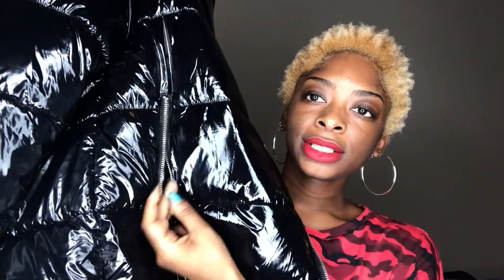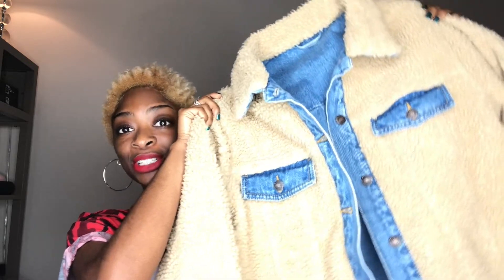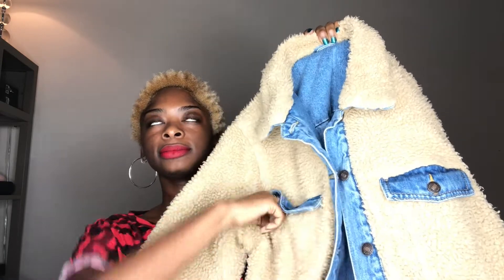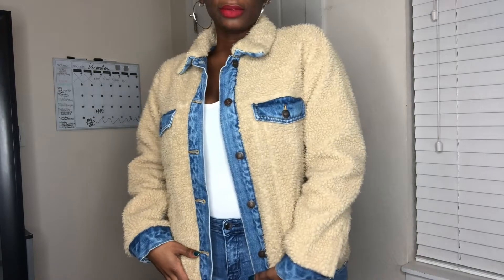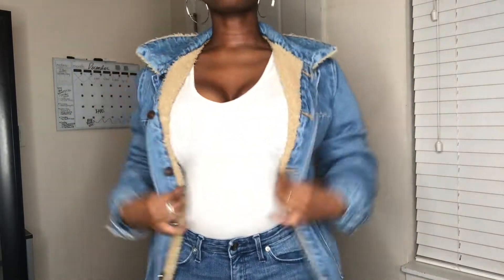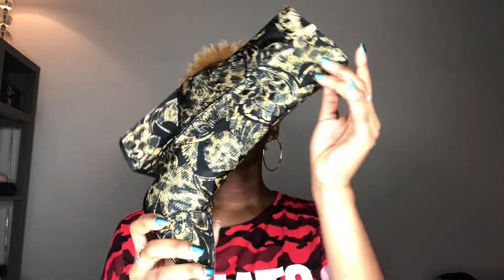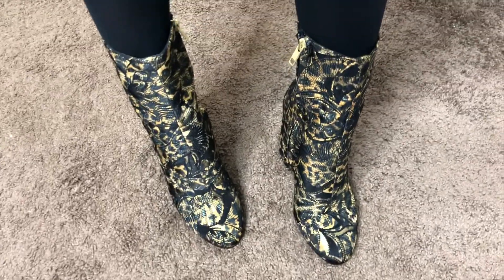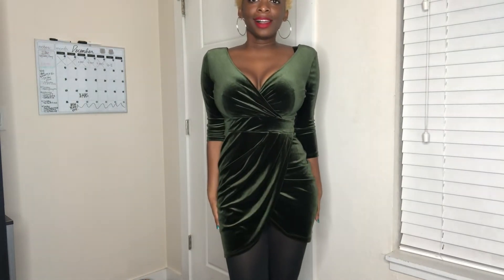WINTER TRY-ON HAUL (FOREVER 21, NORDSTROM RACK)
Hey y'all! I came back from my recent trip to San Francisco with a few winter goodies.